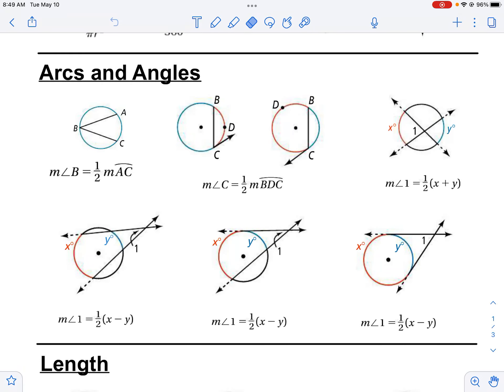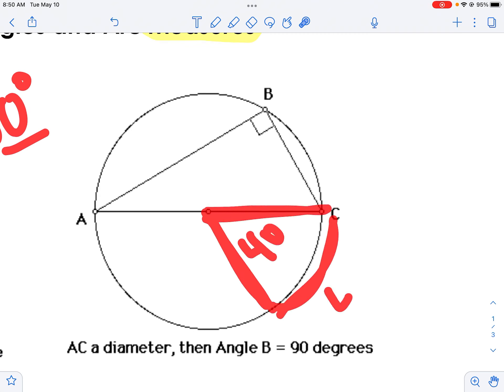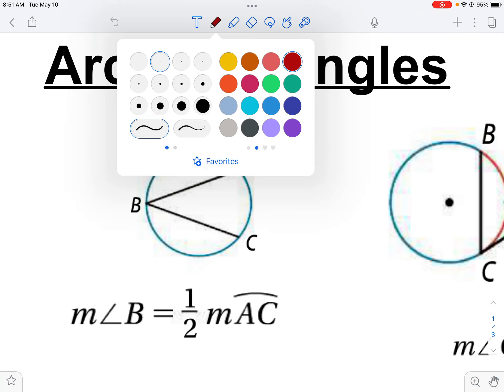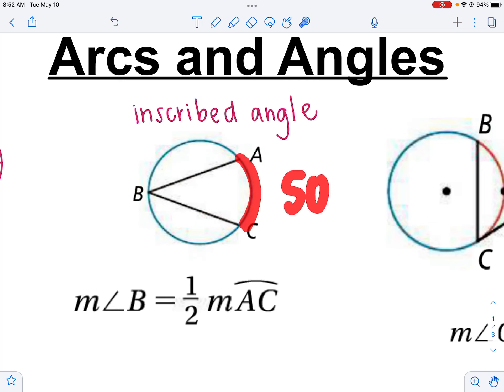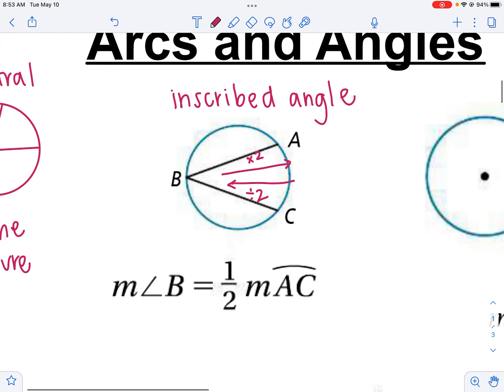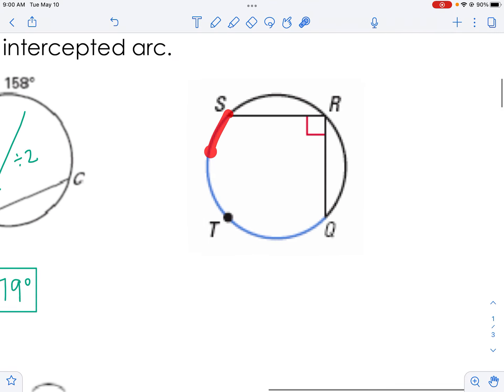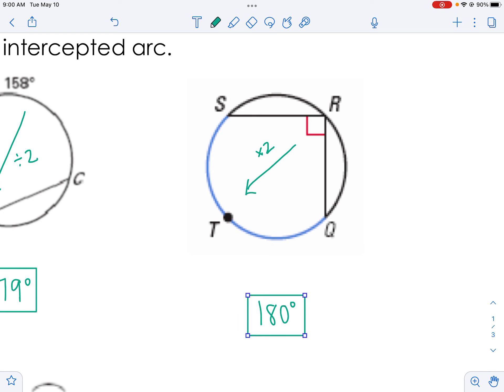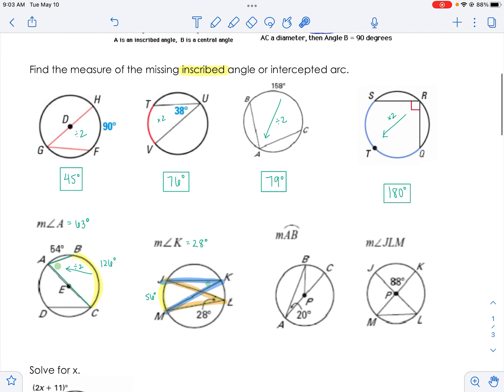Video Notes: Angles and Arc Measures (Part 1)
Video Notes: Angles and Arc Measures (Part 1) for Geometry